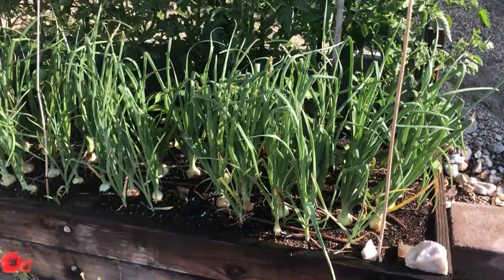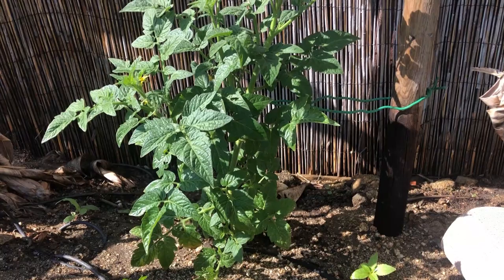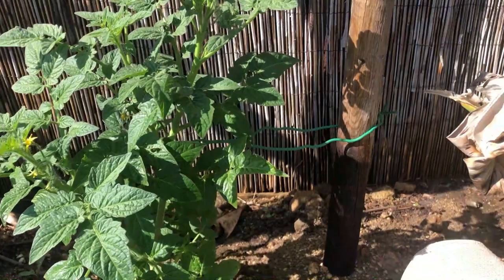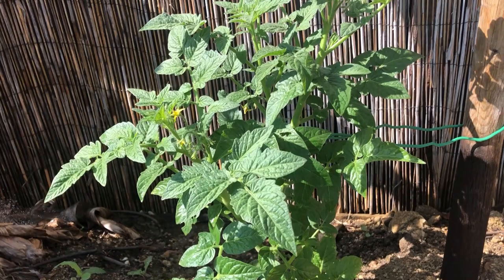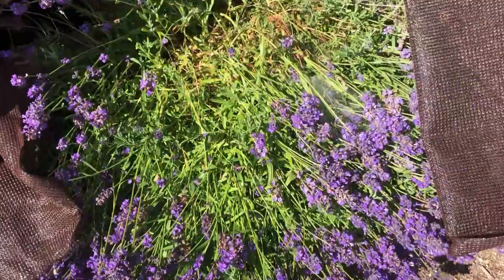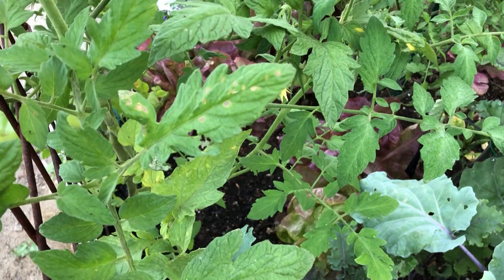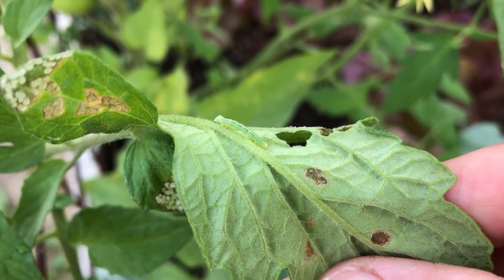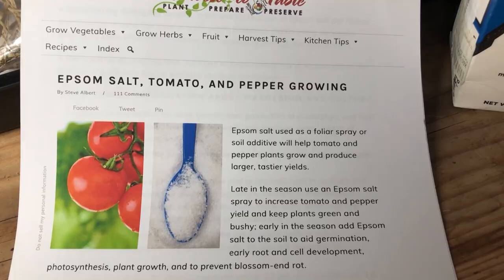growingtomatoes southerncaliforniagardening gardeningtips gardeningideas gardeningforbeginners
i LOVE TOMATOES and want to make sure our plants stay healthy and productive, in this video we share how we care for our plants :D